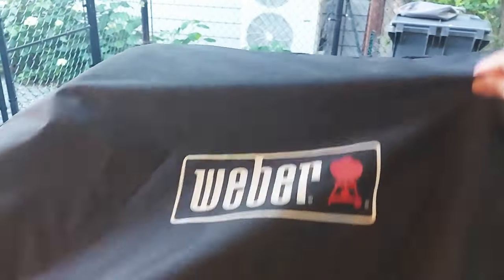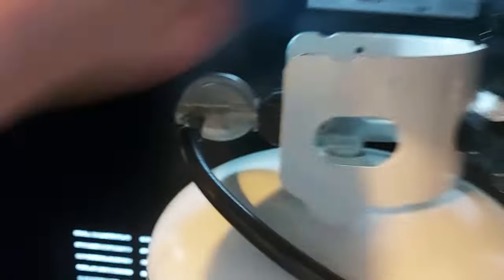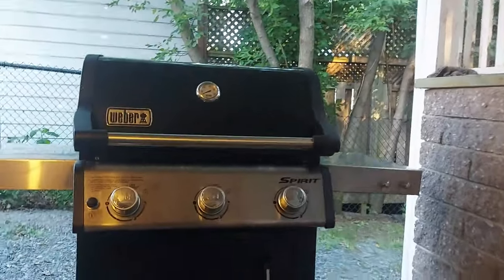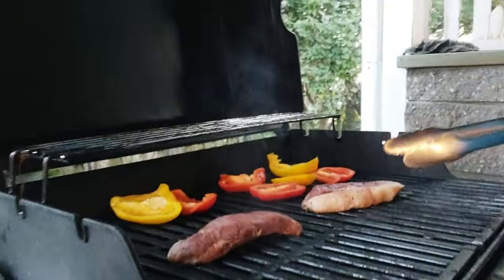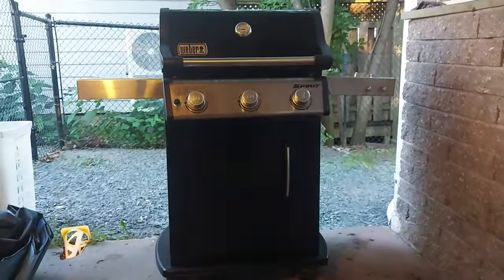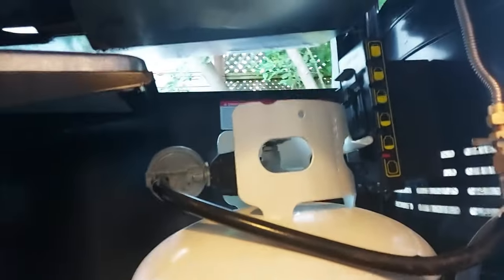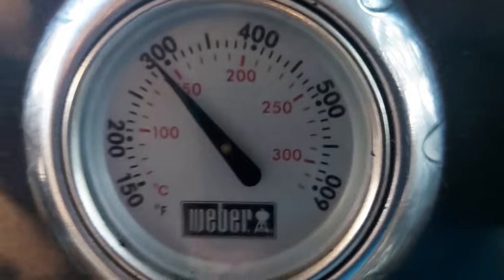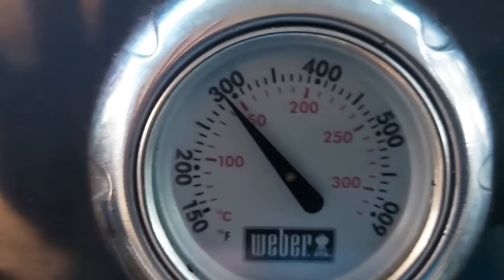An amazon home product you need. Keep your Family HAPPY with Weber Spirit Propane Gas Grill BBQ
An amazon home product you need. Keep your Family HAPPY with Weber Spirit Propane Gas Grill BBQ. For more details on this Grill and more Amazon products you need... Click(paid)
 I used this Weber Spirit E-310 Liquid Propane Gas Grill, for 2 years now. Here are my toughts...